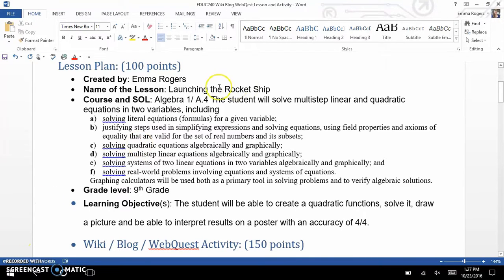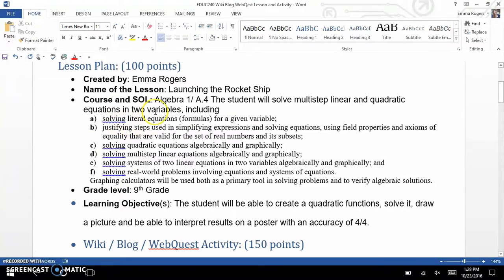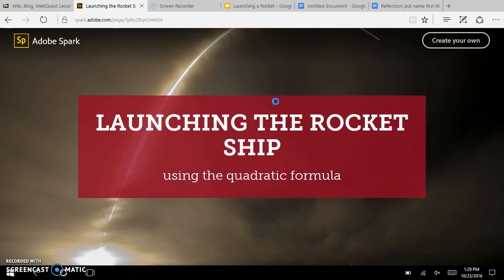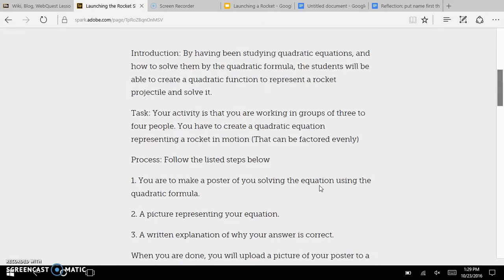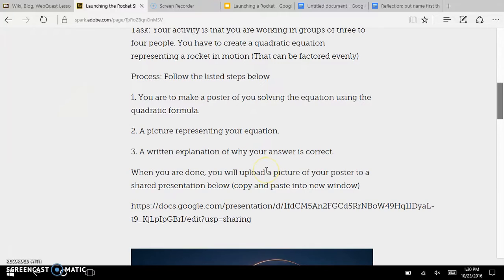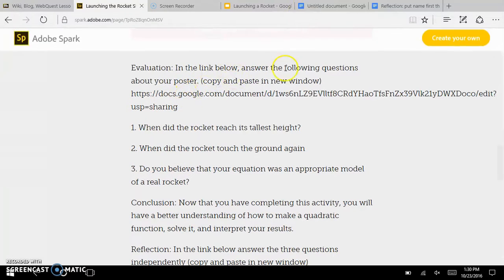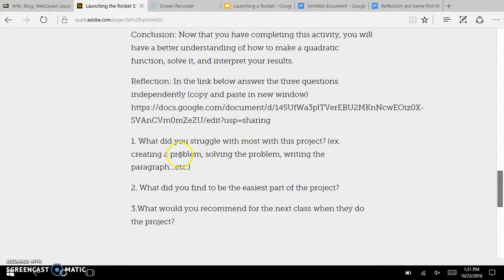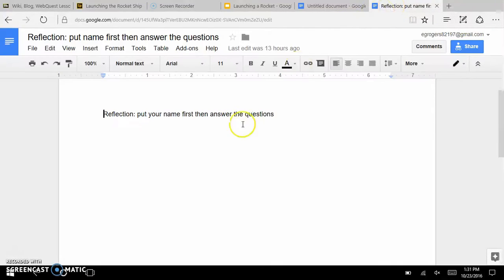Educ240-001 Webquest,wiki,blog project